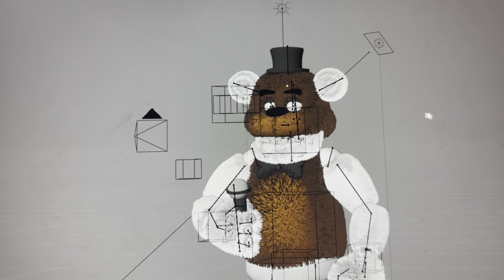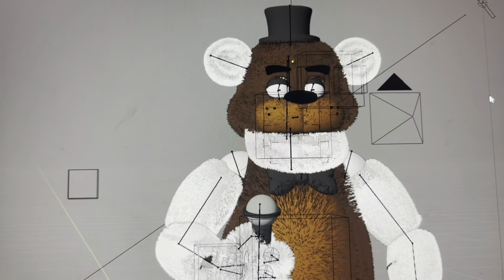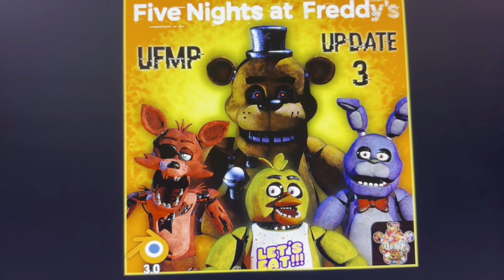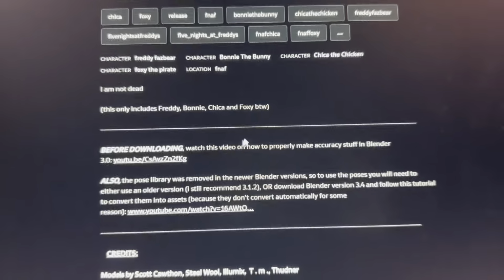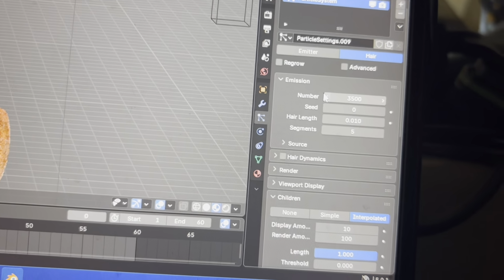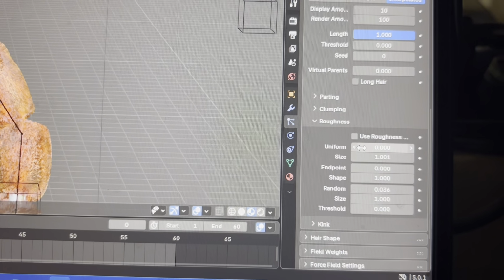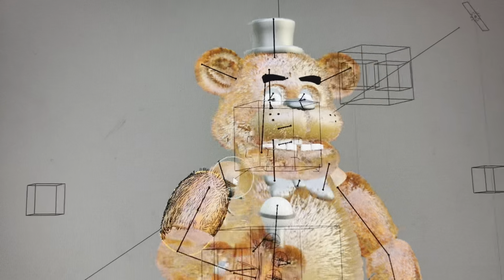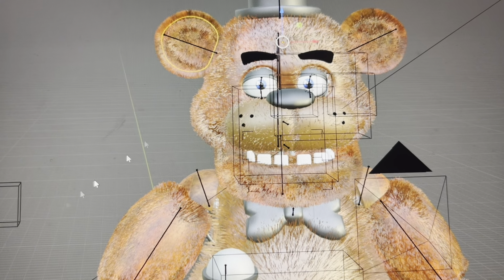Freddy model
Freddy Fazbear model Fnaf one ￼